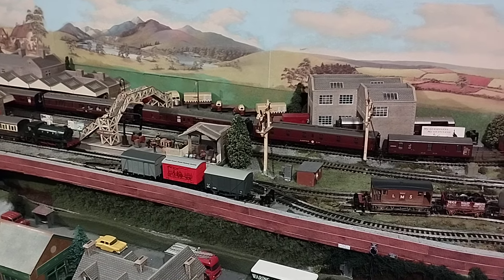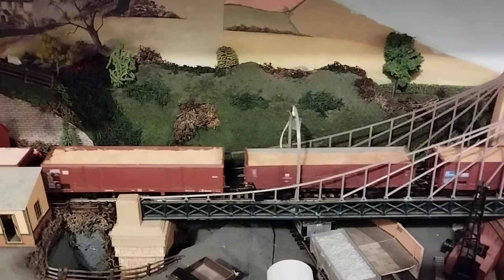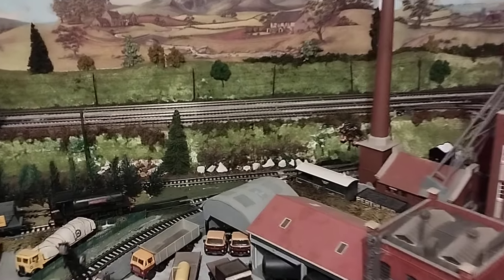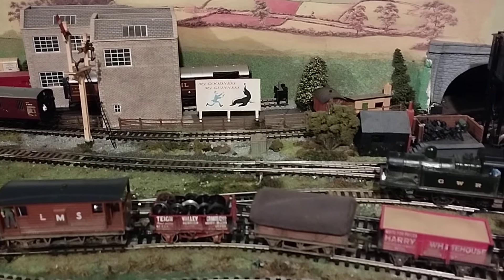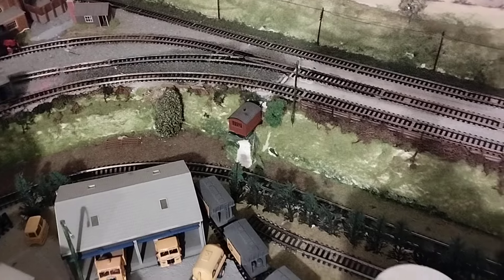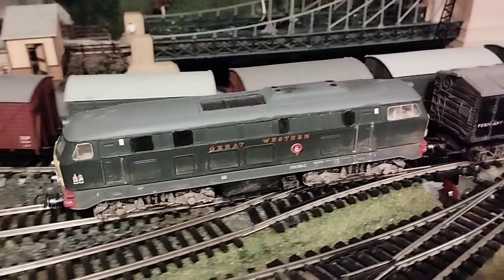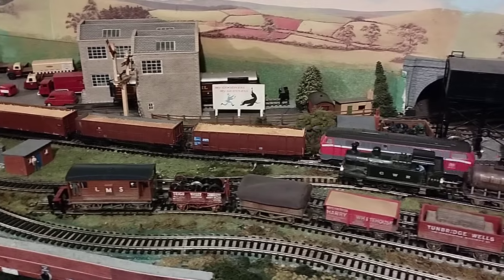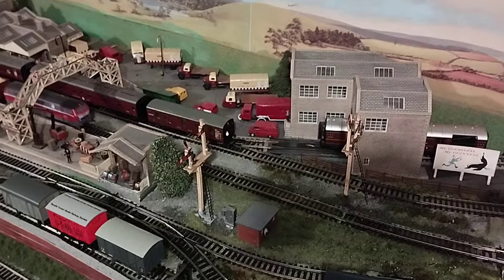Tommys Weekend Fettling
Time to do some maintenance, show 4 new Wagons and my Hymek gets a 12v CD Motor.